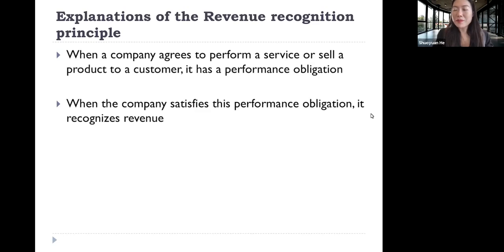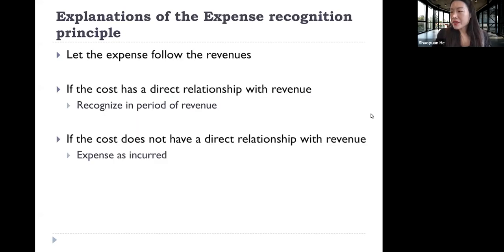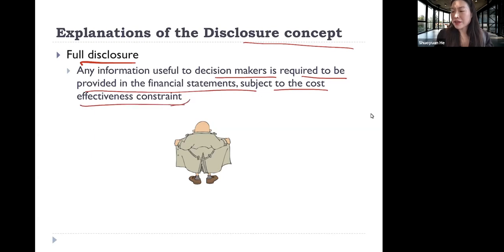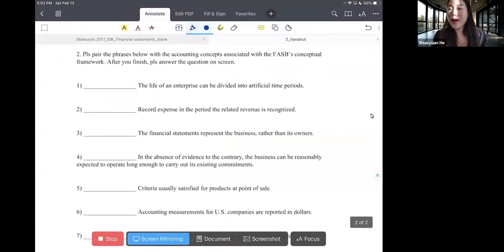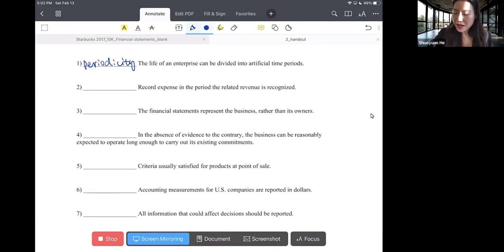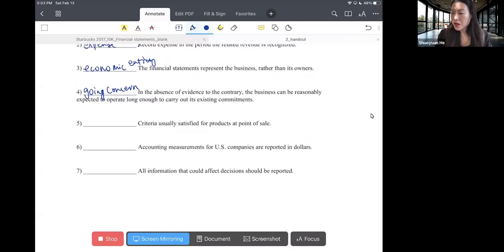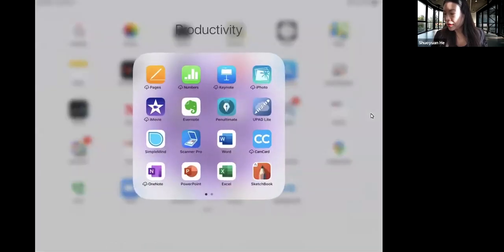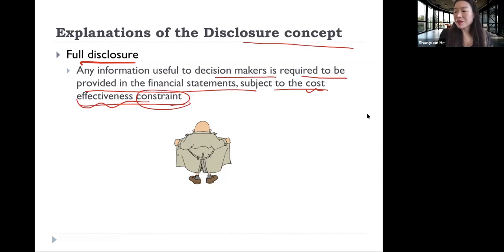Ch1&2 | P5 FASB’s conceptual framework - 3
Ch1&2 Financial accounting and accounting standards & Conceptual framework for financial reporting | P5 FASB’s conceptual framework - 3